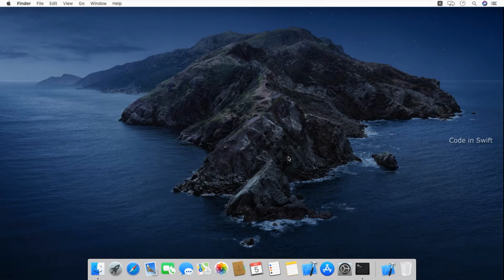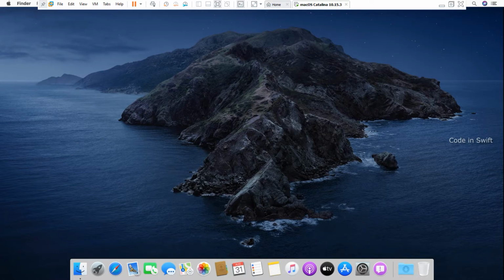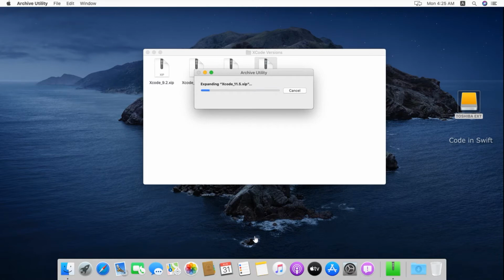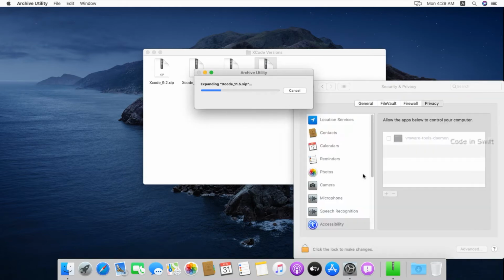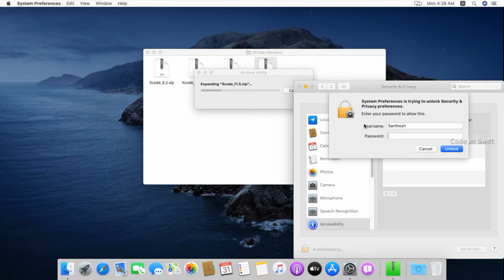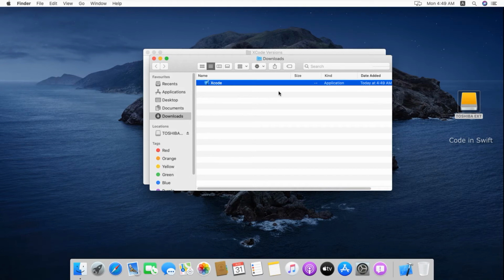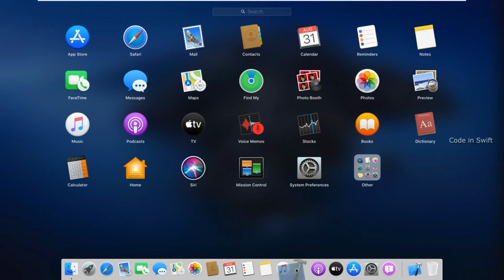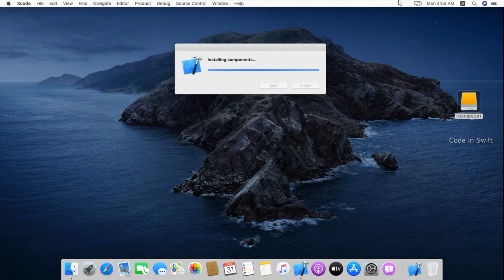How to Install XCode on Windows Using VMWare | Mac | Swift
Hello guys! In this video I will show you how we can install XCode through VMWare using pendrive or any external devices. This video also helpful for mac users.